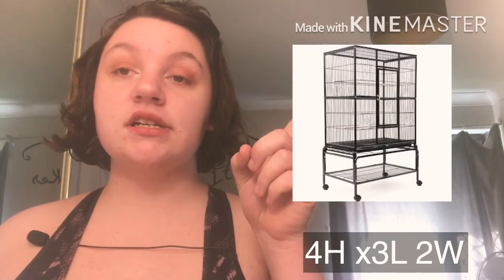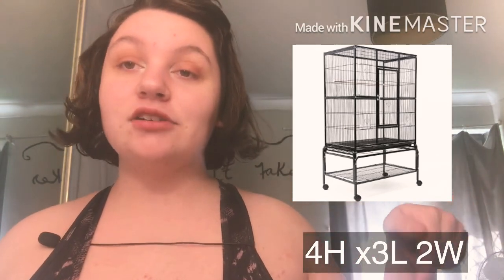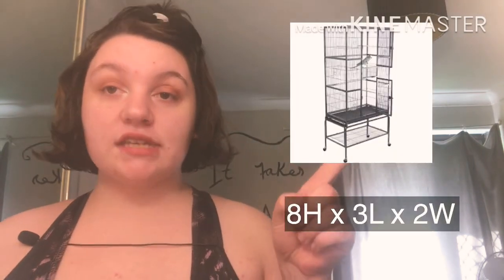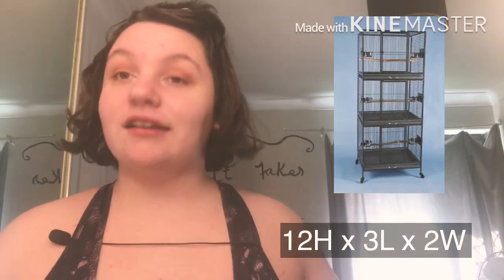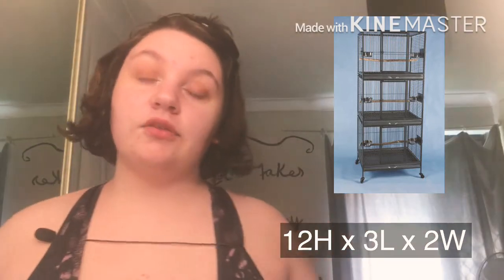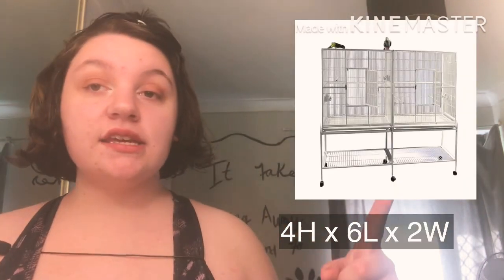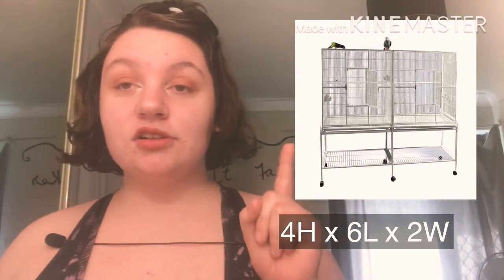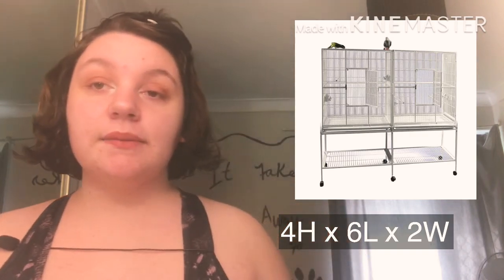my pet cages